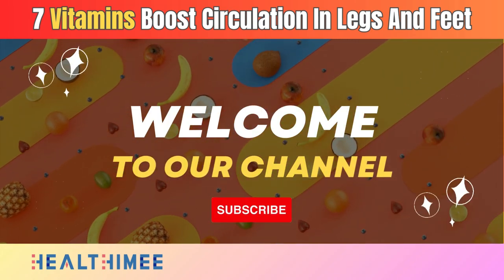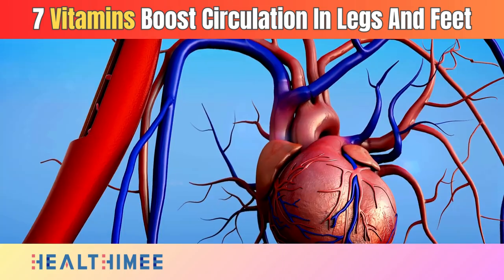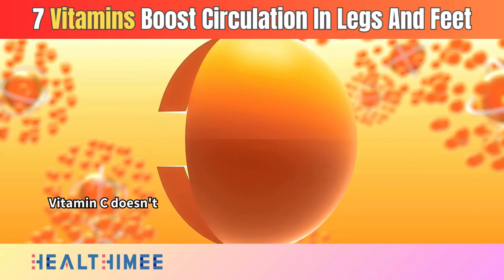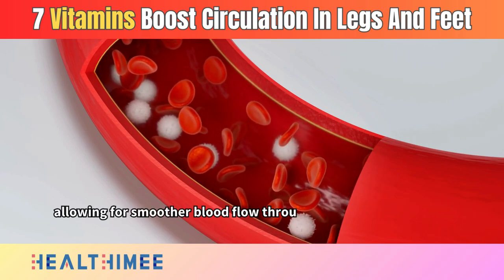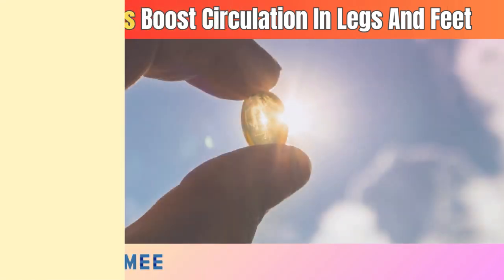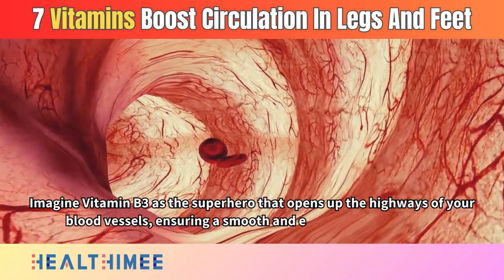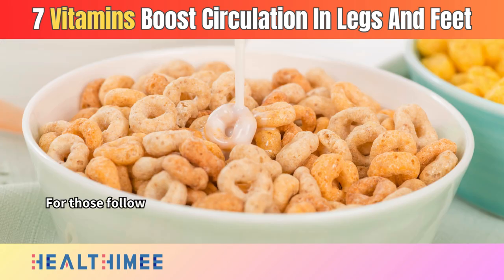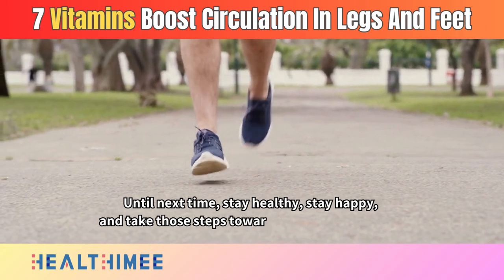Top 7 Vitamins To Boost Legs And Feet Circulation Instantly!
🌟 Discover top 7 vitamins to Boost Leg and Foot Circulation Instantly! 🌟

In this insightful exploration, we delved into the world of circulatory health, uncovering the secrets of seven essential vitamins for promoting happy feet and enhanced circulation.

From the visionary Vitamin A to the nerve-nurturing Vitamin B12, each nutrient plays a unique role in supporting your circulatory system. Discover the importance of Vitamin C as a collagen booster, Vitamin E as an antioxidant defender, and Vitamin K as the clot control. Learn how Vitamin D contributes to cardiovascular health, and feel the energy boost with Vitamin B3.

Discover how these vitamins support nerve health, prevent blood clots, and contribute to overall cardiovascular well-being. Learn about vitamin-rich foods that can easily be incorporated into your daily diet for a healthier, happier you.

Join us on this enlightening adventure and take the first step towards healthier living. Your journey to happy feet begins here! 👣✨

⌛Timestamps:

⏱️ Intro - 0:00
⏱️ Vitamin A - 1:31
⏱️ Vitamin C - 2:56
⏱️ Vitamin E - 4:24
⏱️ Vitamin K - 5:52
⏱️ Vitamin D - 7:16
⏱️ Vitamin B3 - 8:41
⏱️ Vitamin B12 - 9:50
⏱️ Conclusion - 11:18